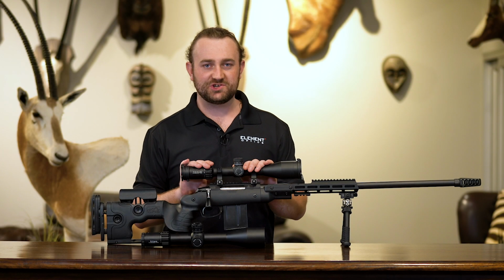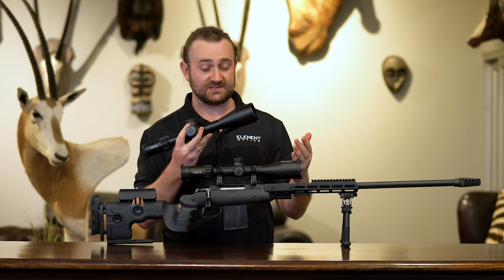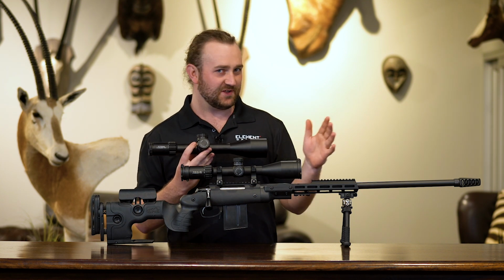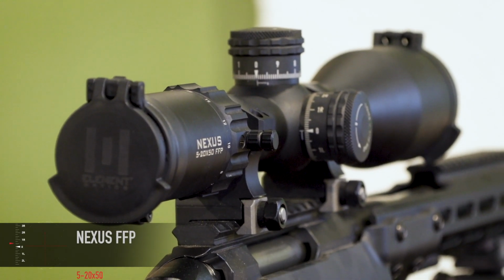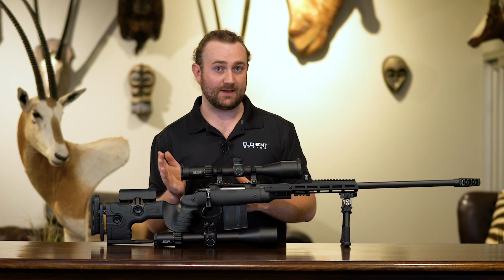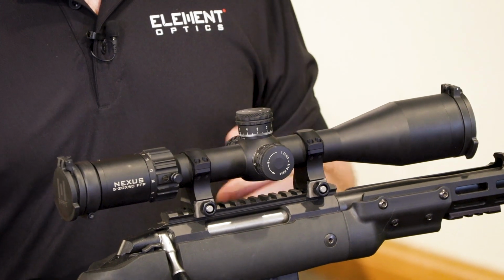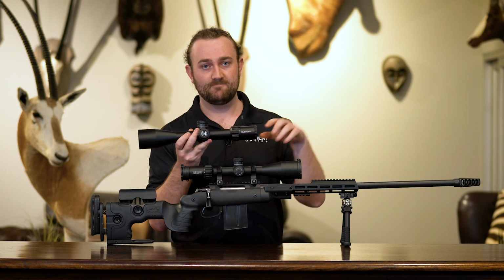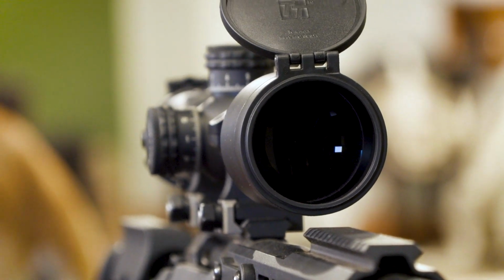Titan vs Nexus | What makes the Nexus more expensive?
A comparison between our two top-of-the-range scopes, and a lengthly answer to a very popular question!